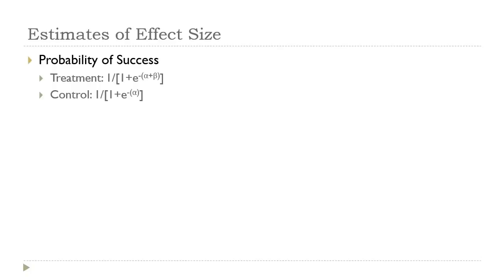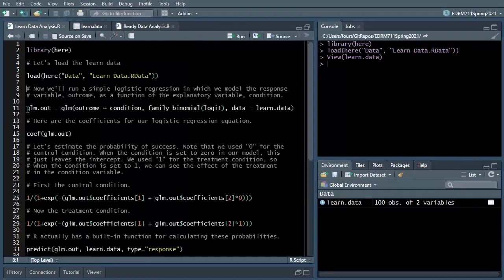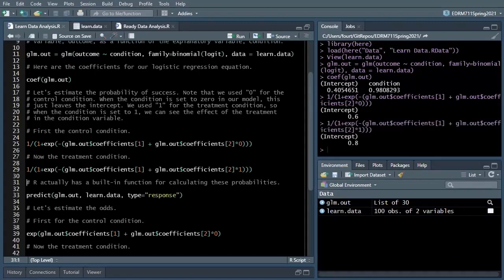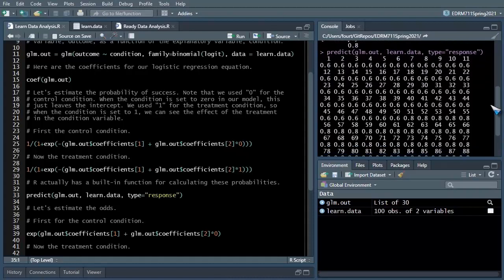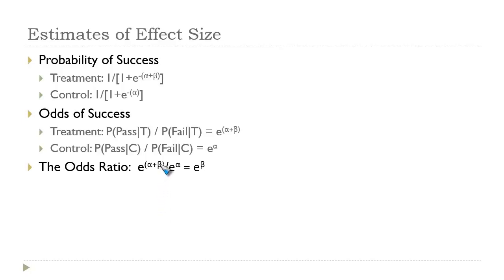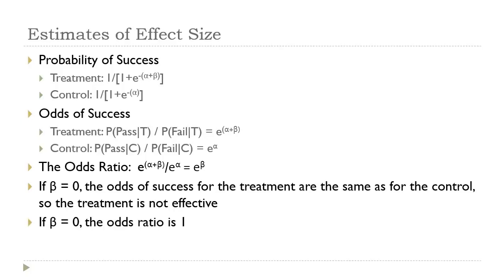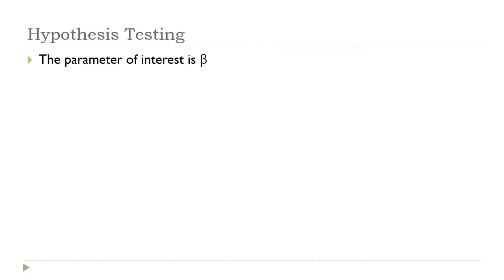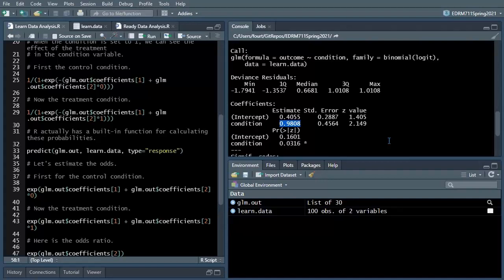Logistic Regression Part 3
I demonstrate using simple logistic regression.